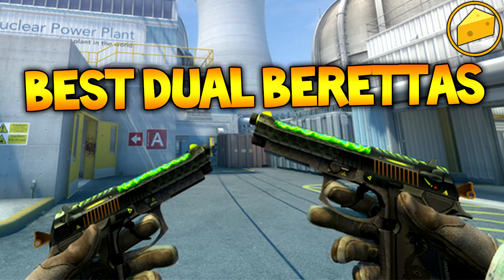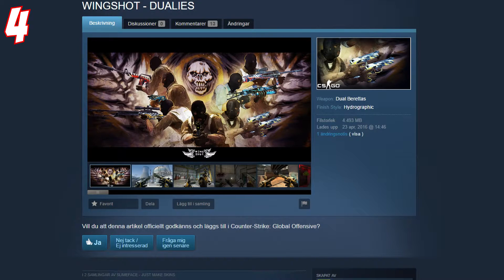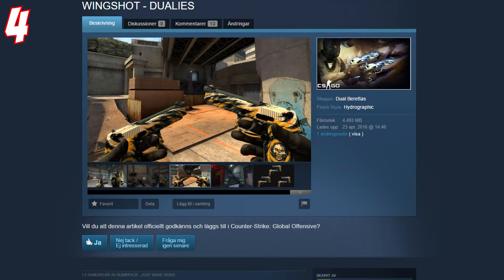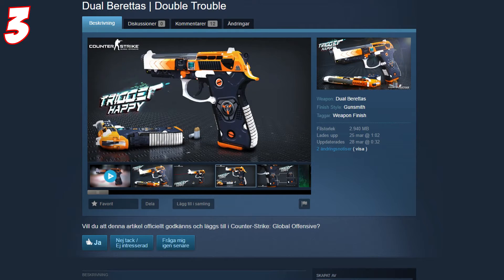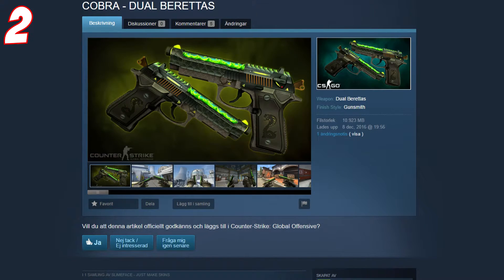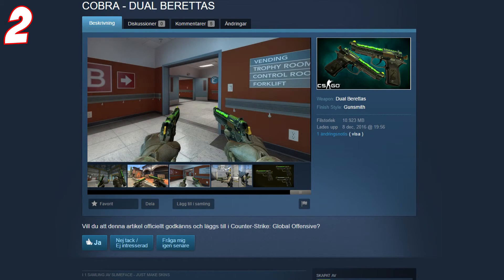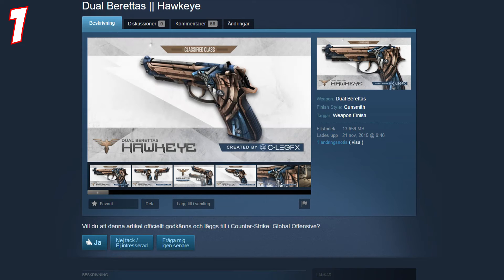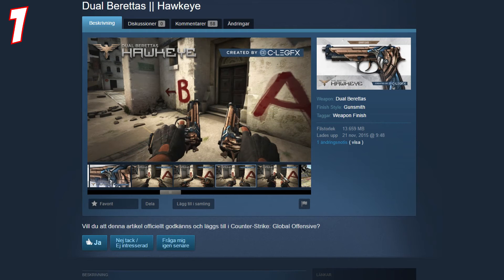CS:GO - TOP 5 DUAL BERETTAS WORKSHOP SKINS!